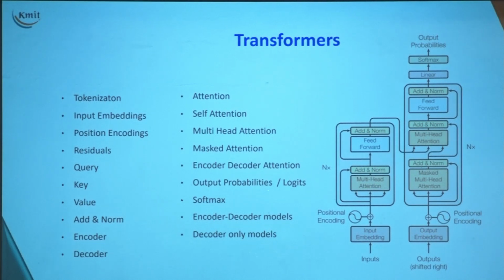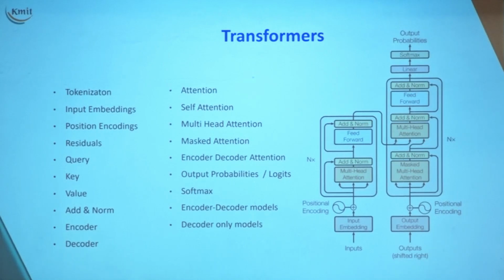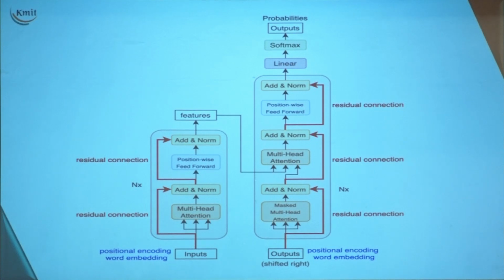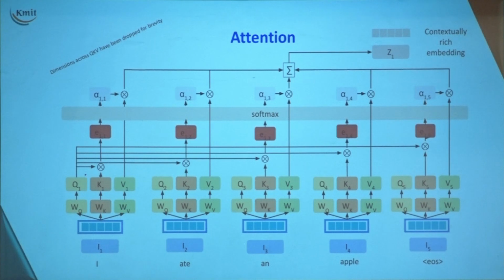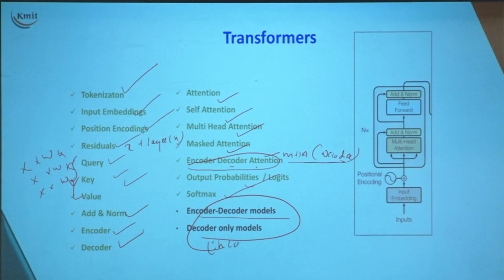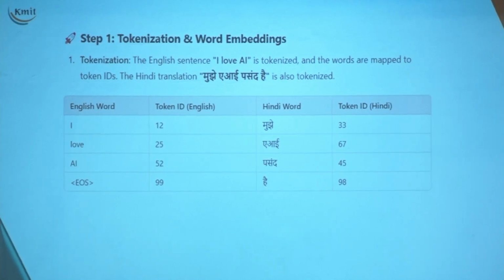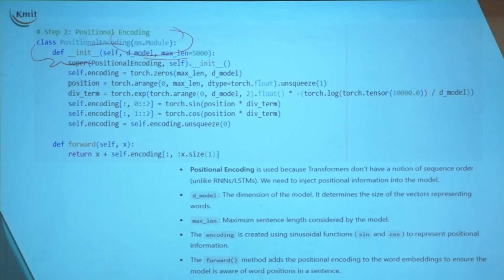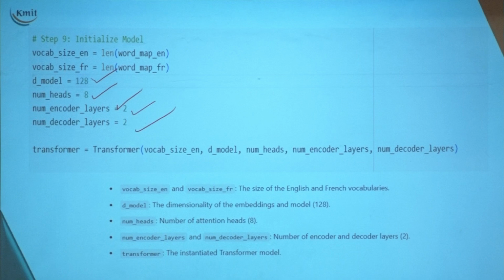Transformers - Part- 3- Decoder Block with coding (NPS)